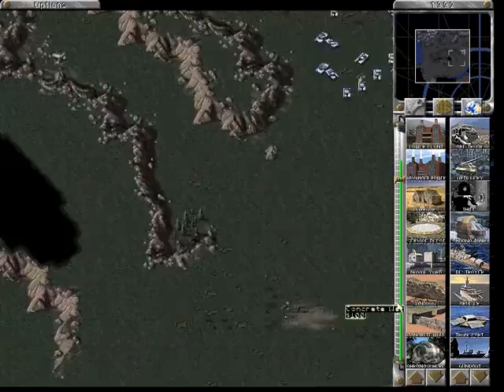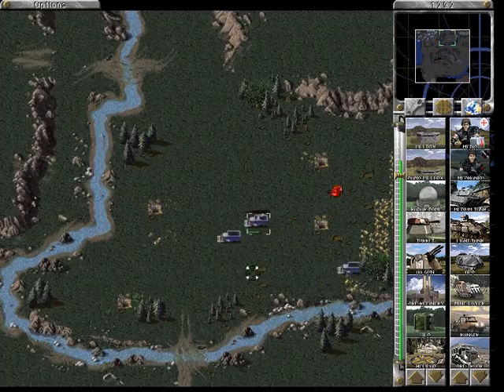Red Alert - Absolute M.A.D.ness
Destroy the M.A.D. tank's production facility and all examples of the deadly weapon!